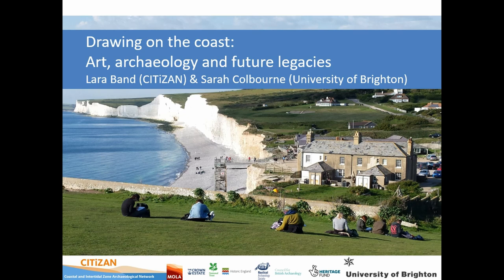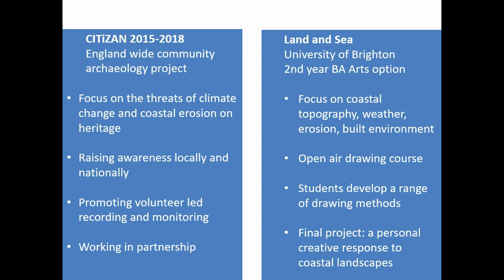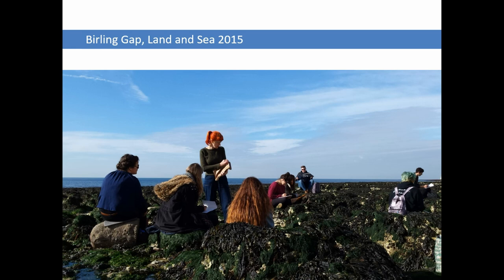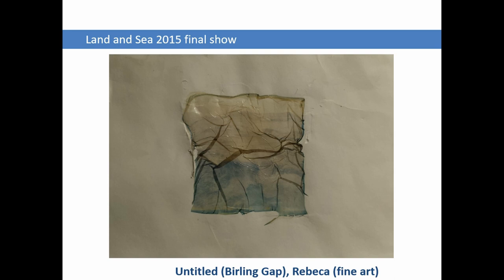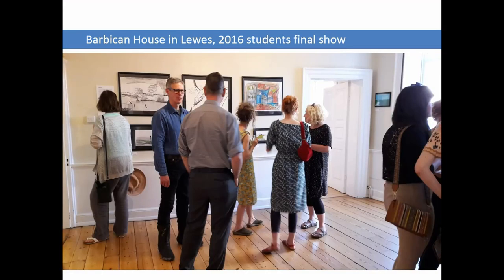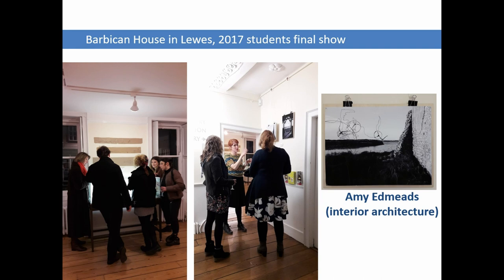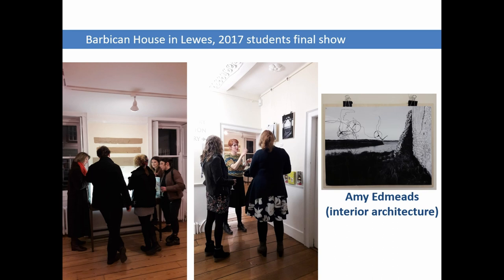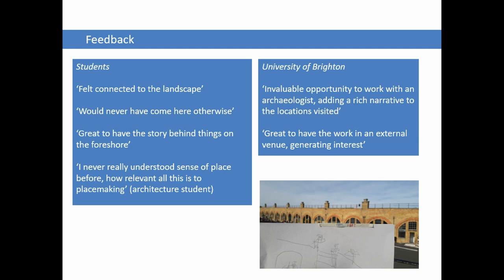Drawing on the coast – art, archaeology and future legacies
Since 2015 the community archaeology project CITiZAN (Coastal and Intertidal Zone Archaeological Network) has collaborated with University of Brighton School Of Arts on their 2nd year undergraduate faculty option Land and Sea. Students taking this on-site drawing course come from sub-disciplines including architecture, graphic design, illustration and fine art. Through visiting five different locations they focus on the distinctive qualities of each coastal or estuarine landscape and develop an understanding of the drawing methods through which these landscapes can be examined and recorded. During each visit CITiZAN explores the historical and archaeological elements of the site with the students, adding to the visual narrative and to the special sense of place each location inspires. This paper will look at the aims, the process and the outcomes of collaboration as well as the things we’ve both learnt on the way about working with another discipline.

Lara Band (CITiZAN) and Sarah Colbourne (University of Brighton)